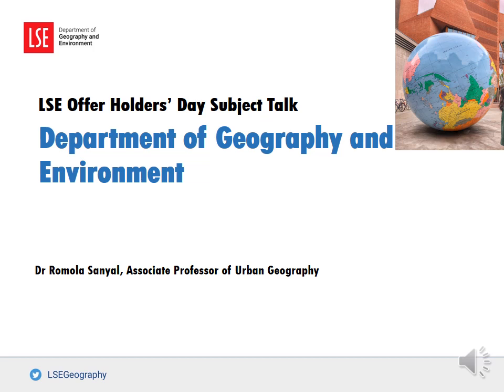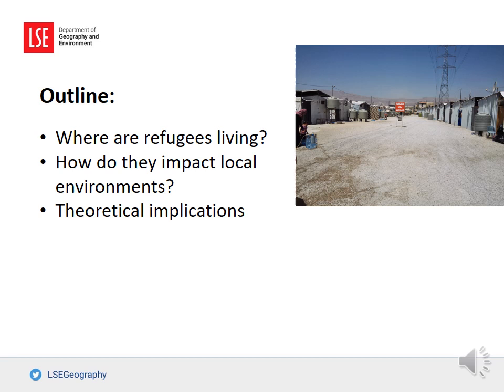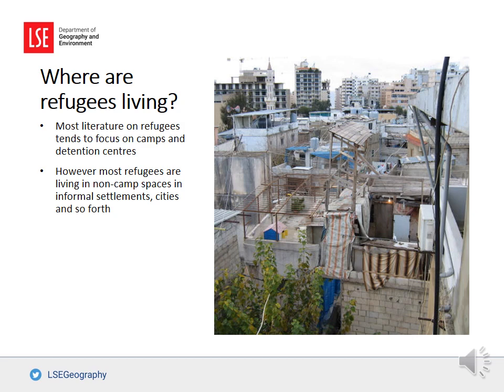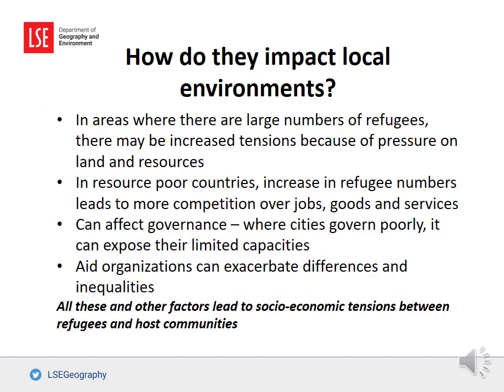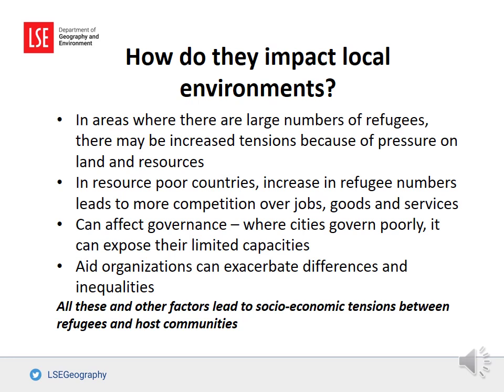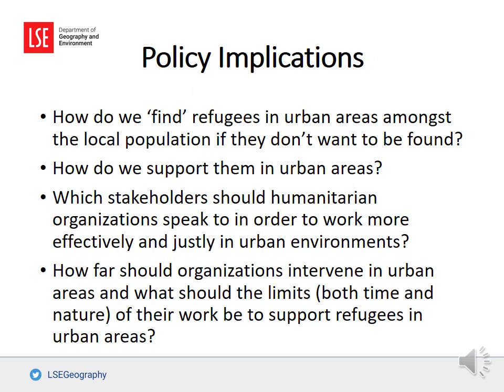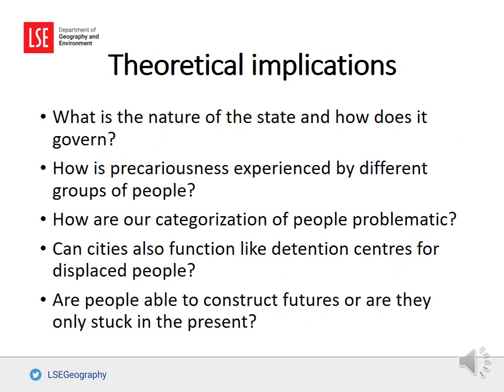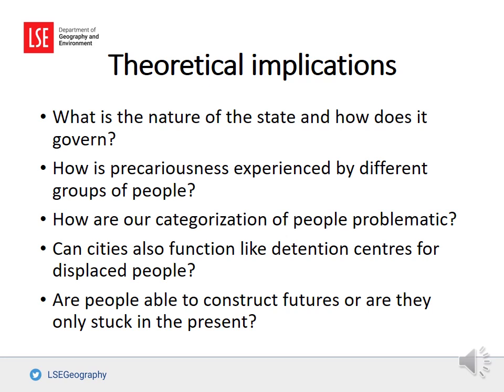BA Geography at LSE: subject talk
Watch Dr Romola Sanyal give a taster BA Geography lecture on why refugees cause socio-economic tensions in urban areas.